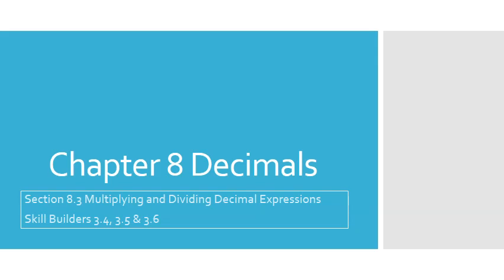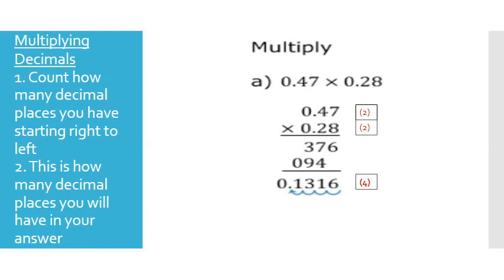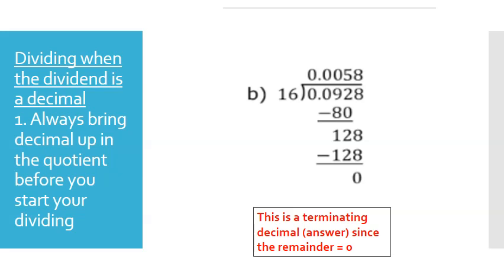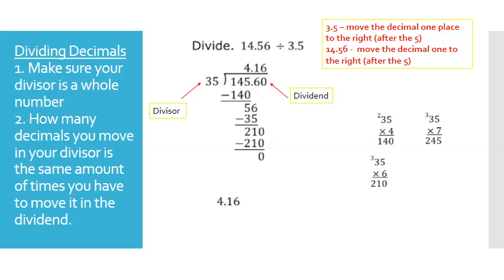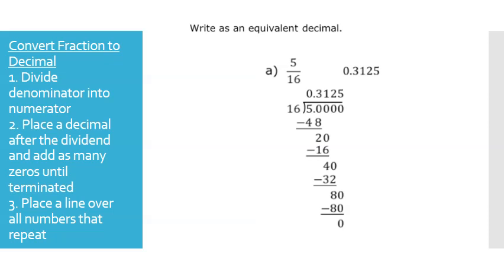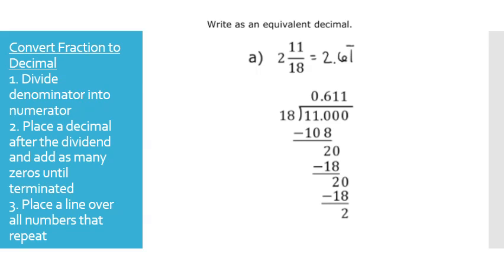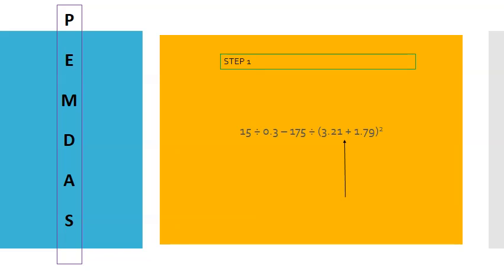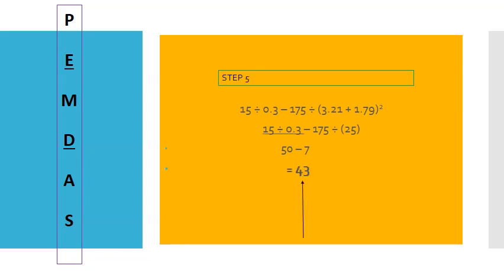Chapter 8 Decimals Sec 8 3 SB 3 4 3 6